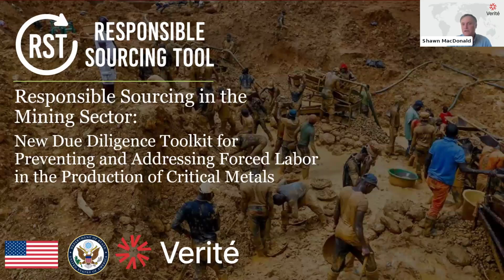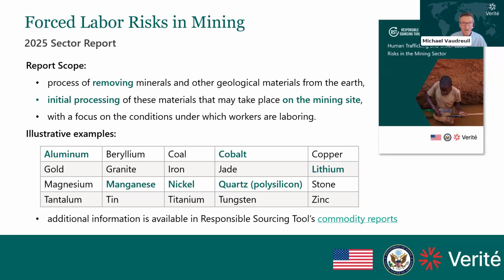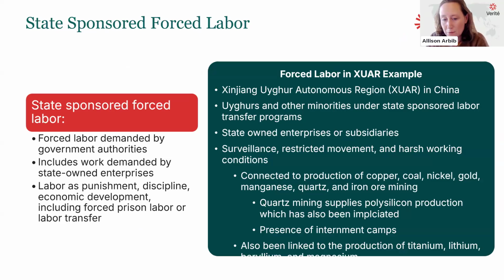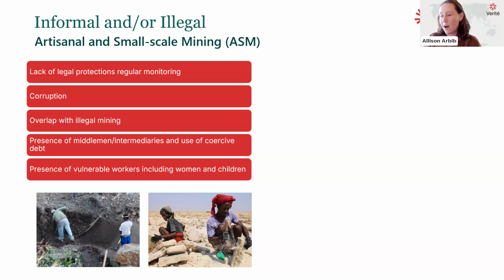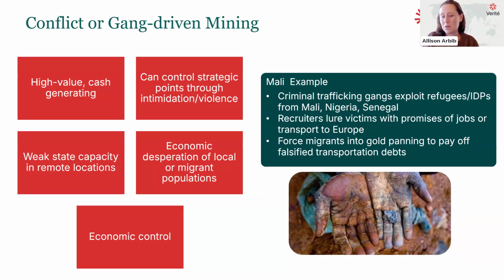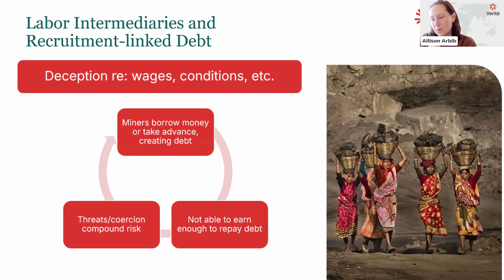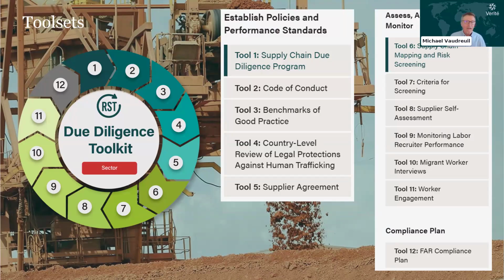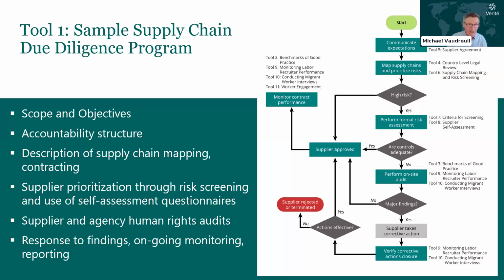Webinar: Responsible Sourcing in the Mining Sector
There are documented forced labor risks in the mining of minerals and ores for processing into such key metals as aluminum, cobalt, copper, lithium, polysilicon, and rare earths, which are essential to numerous industries.

Companies need a clear, updated picture of these risks and the tools that will help to identify and prevent them. This webinar gives an overview of the open-source risk report and sector-specific due diligence toolset focused on the mining industry, created for ResponsibleSourcingTool.org. In this webinar, organizations learn how to proactively manage forced labor risks while building stronger, more resilient supply chains. Learn about a new Due Diligence Toolkit for preventing and addressing forced labor in the production of critical metals.